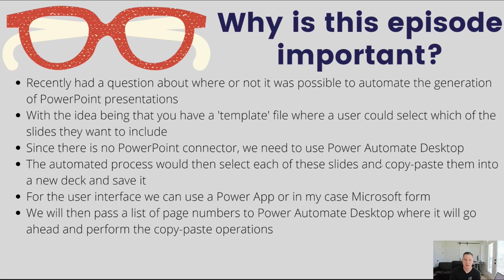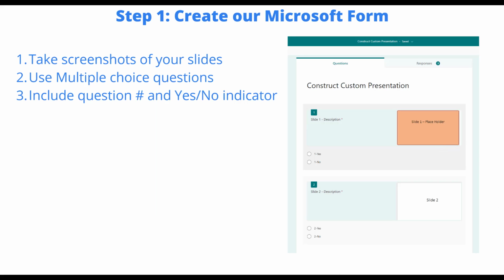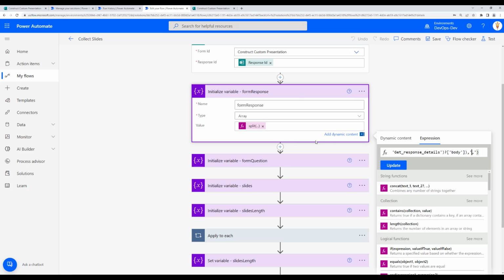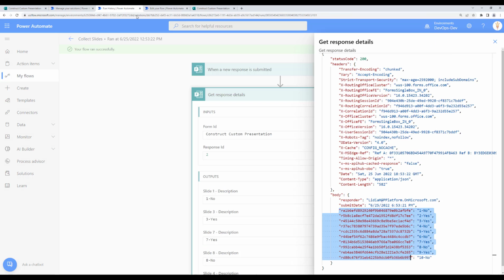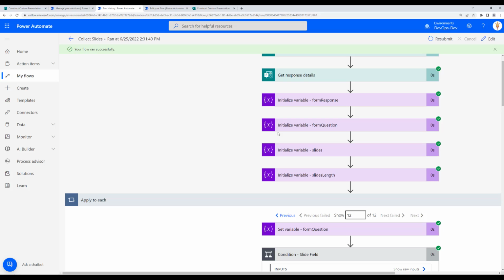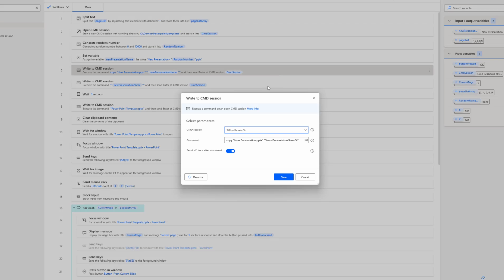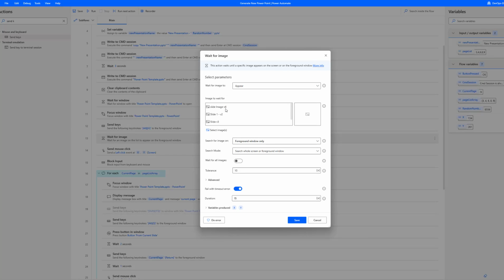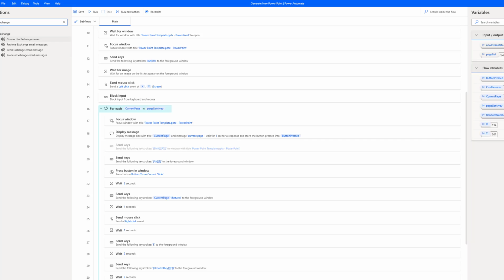143 - Automating PowerPoint Presentations using Power Automate Desktop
In this video, we are going to discuss how we can create new PowerPoint presentations from an existing template. Users will be able to browse which slides they want to include in the new file from Microsoft Forms and then generate a new instance of that document based upon their selections.